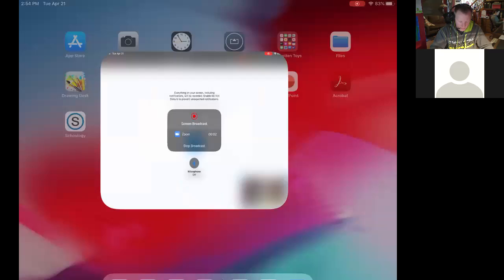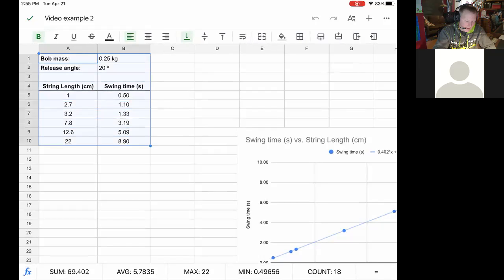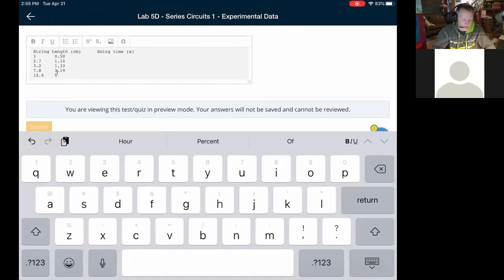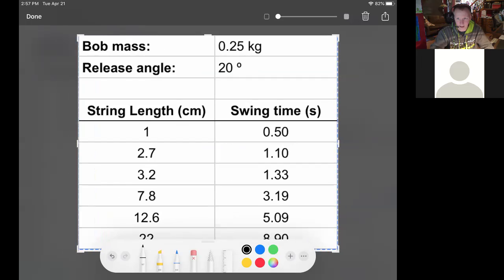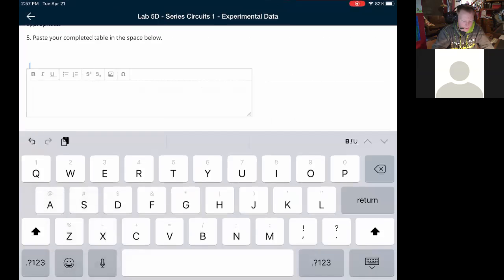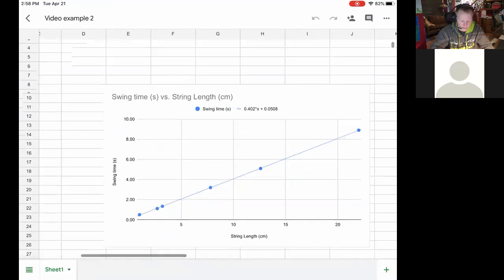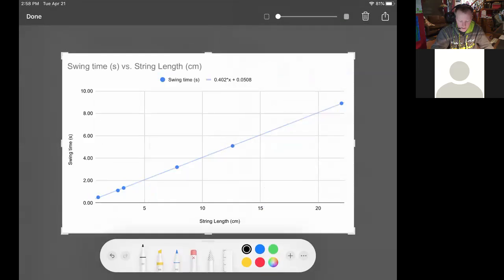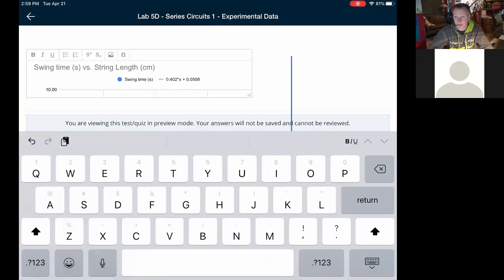Insert a Table or Graph into Schoology Using an iPad